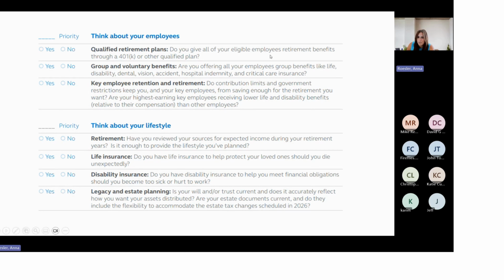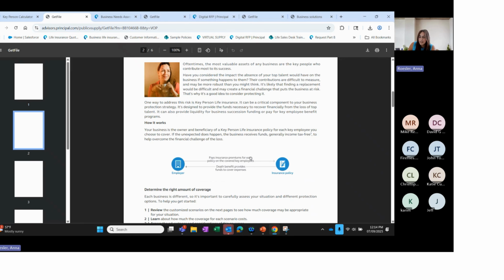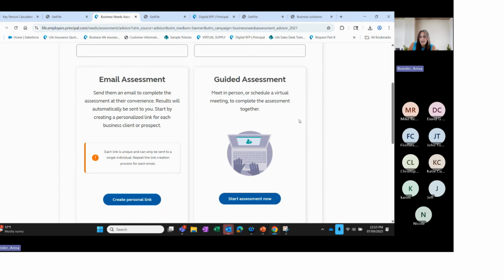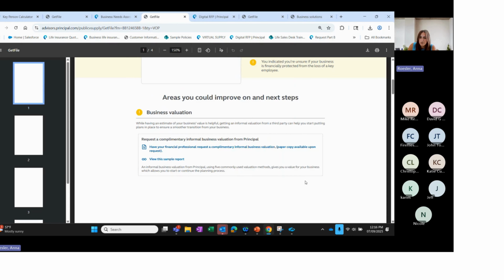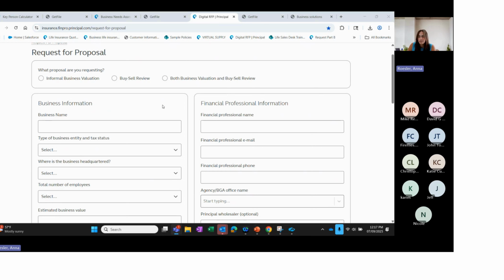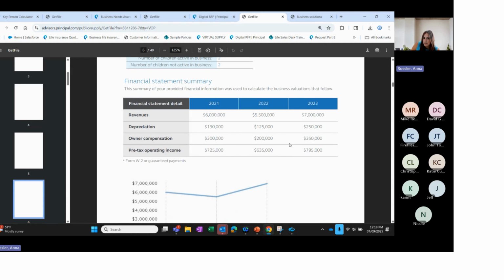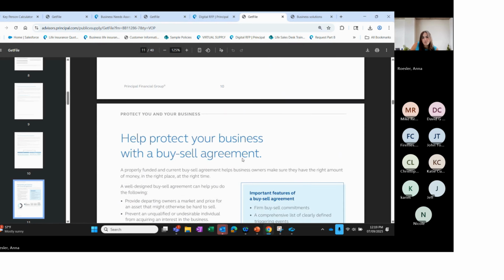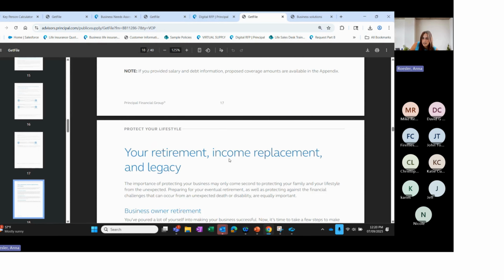Unlock Business Owner Opportunities with Principal Prospecting & Planning Tools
Discover the suite of powerful, easy-to-use tools from Principal® that help you connect with business owner clients and uncover life insurance opportunities with confidence. From generating customized business valuations to reviewing buy-sell agreements and identifying succession planning gaps, these tools make it easy to open meaningful conversations and deliver high-impact solutions.

With Principal’s tools, you can:

Identify top business owner prospects

Generate personalized reports in minutes

Address executive benefits, buy-sell planning, and key person protection needs

These resources are designed to help you grow your book, enhance your credibility, and position life insurance as a smart business strategy.